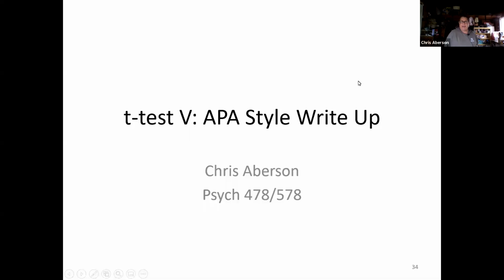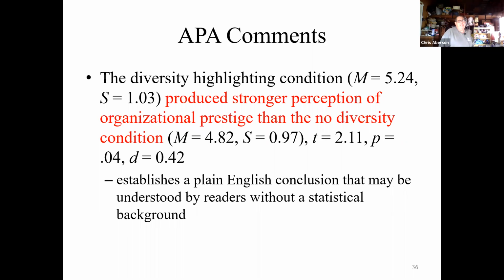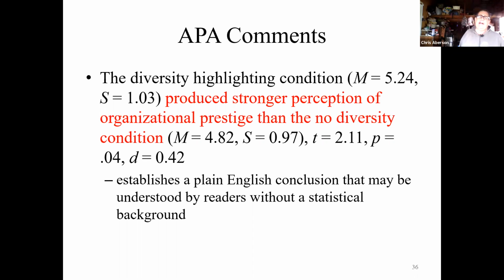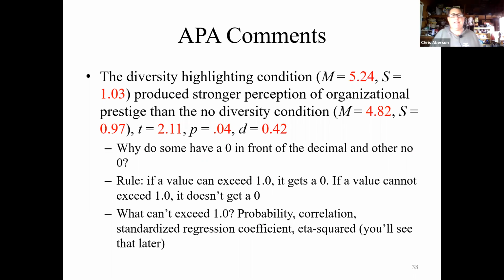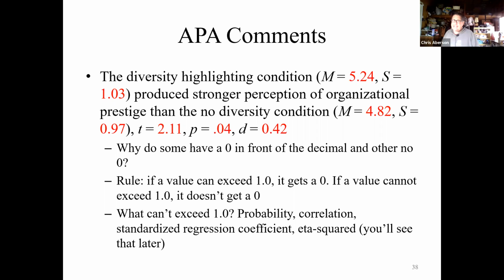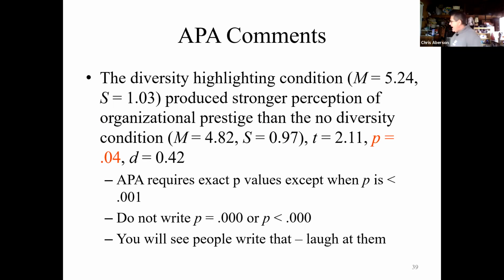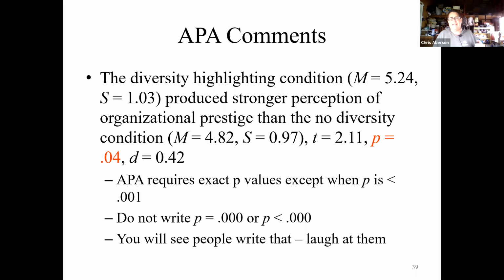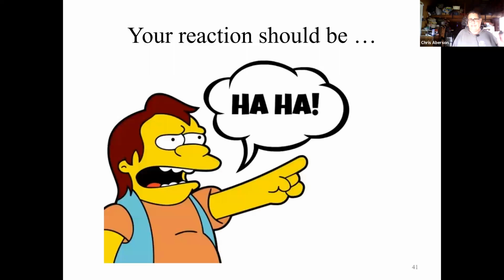ttest VII APA Style